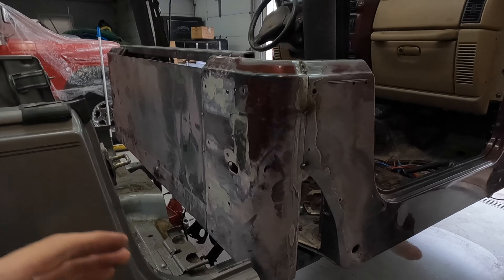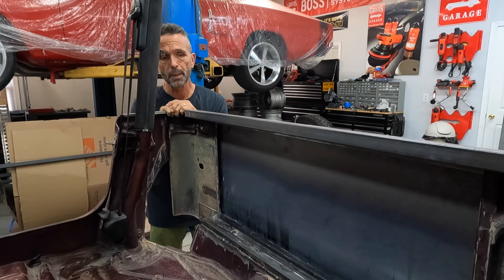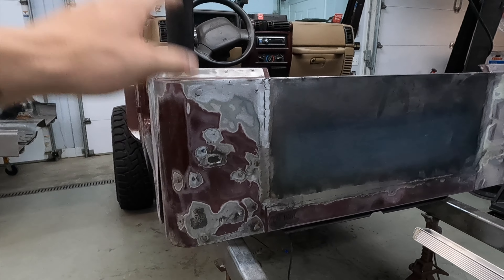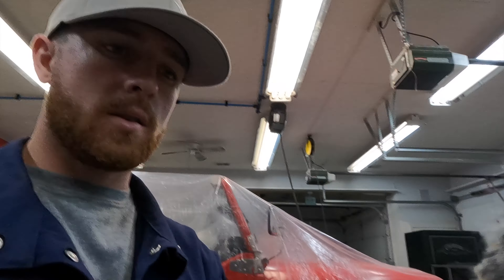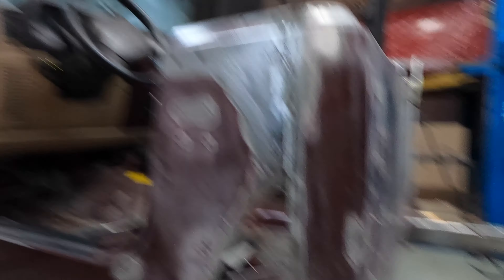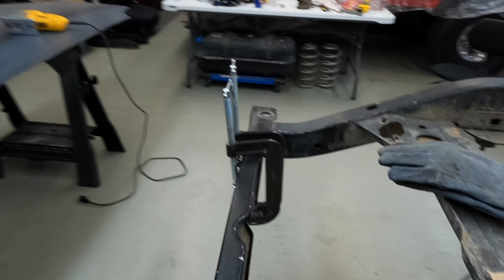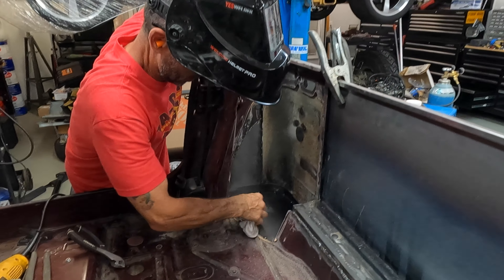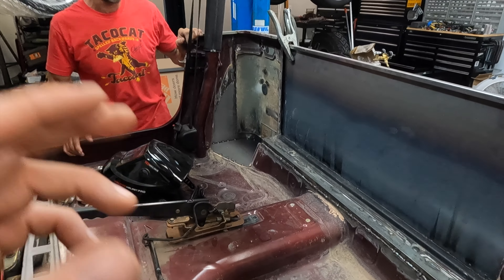PROJECT KRUTE EP. 6 | THE CAB IS COMPLETE! Building a custom Jeep TJ Brute!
We are really making some progress here!!  Thank you to everyone who has been following along thus far, I can't thank you guys enough for the love and support we are getting on this build!  Enjoy the video and if you have any questions feel free to drop them in the comment section below!